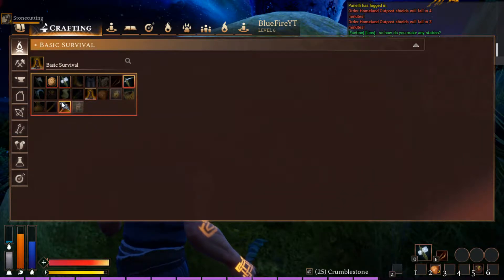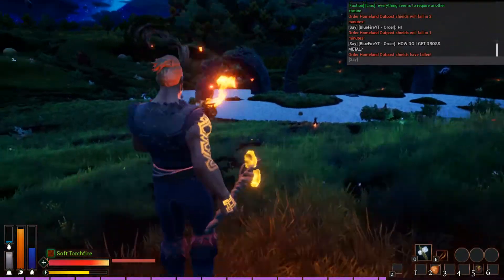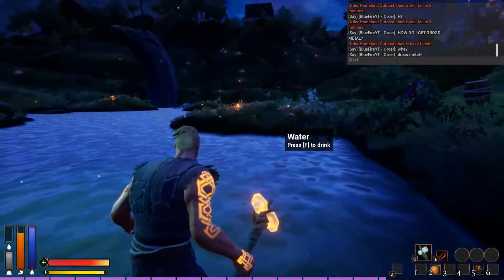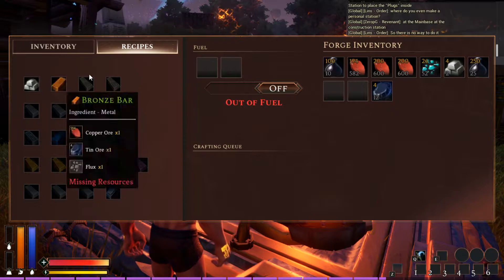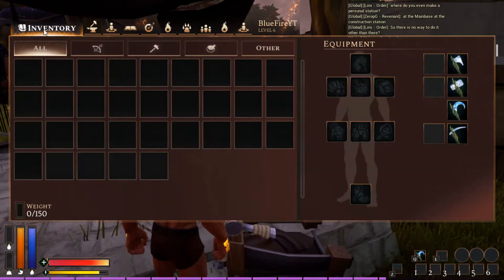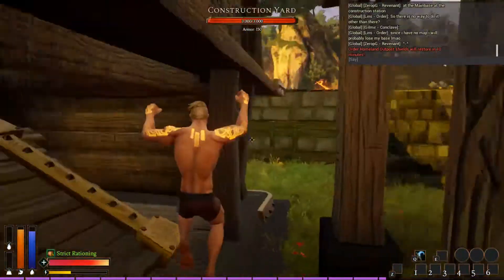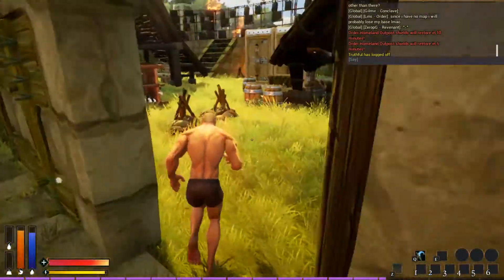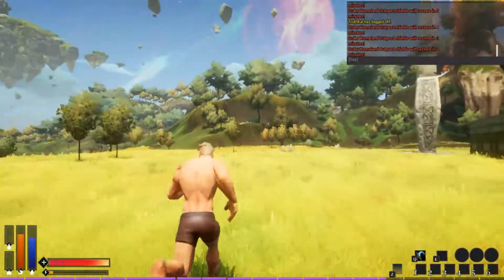Rend Frostkeep Closed Alpha Let's Play Episode 4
NCS
Check my Network using Wiztracker or VidIq